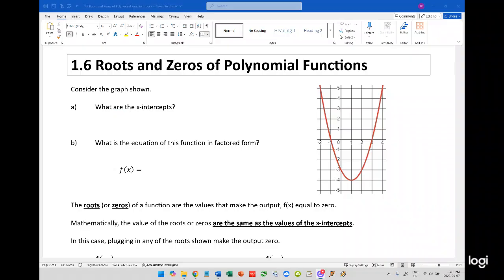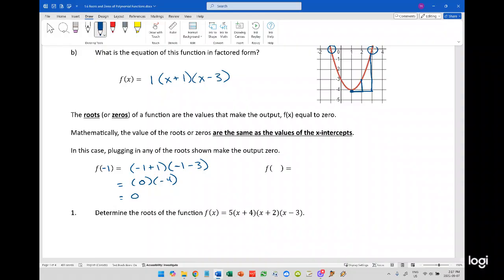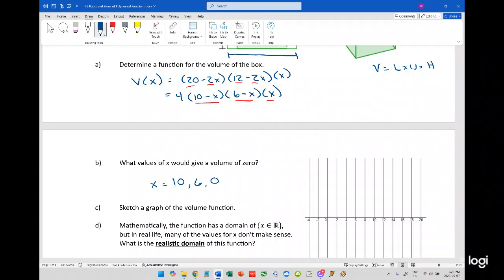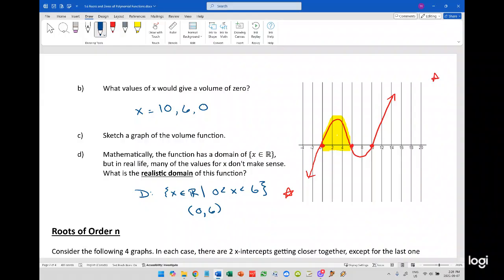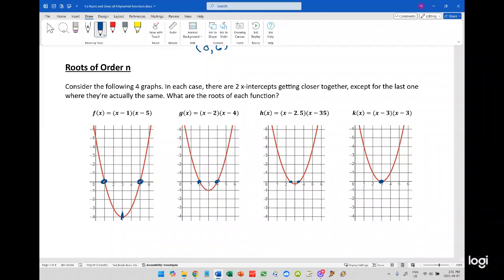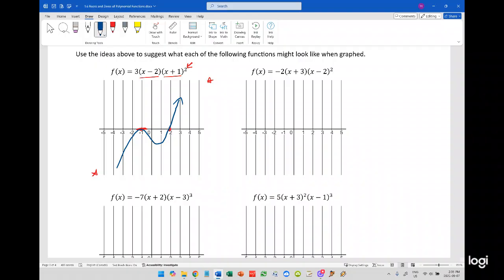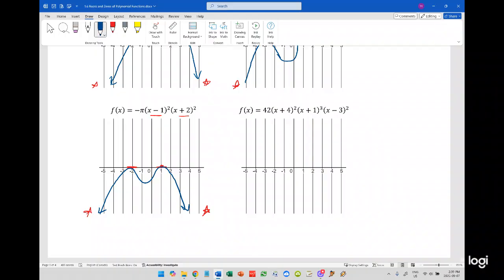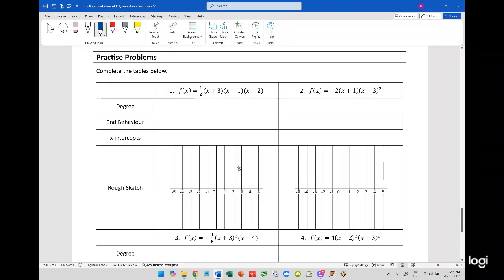1.6 Roots and Zeros of Polynomial Functions (Math with Mr. Ray)